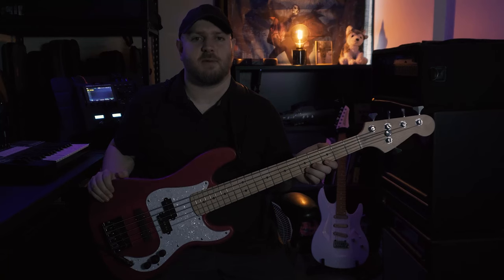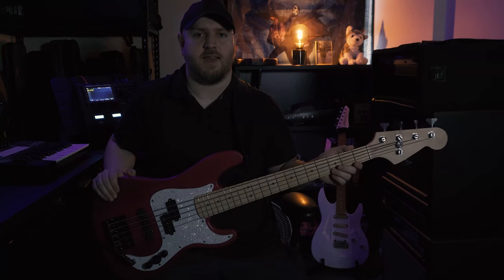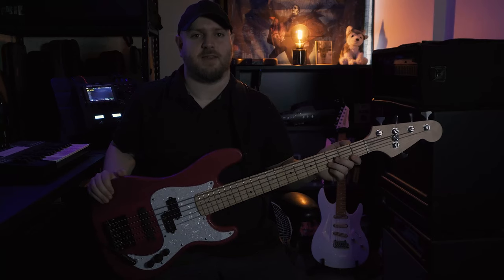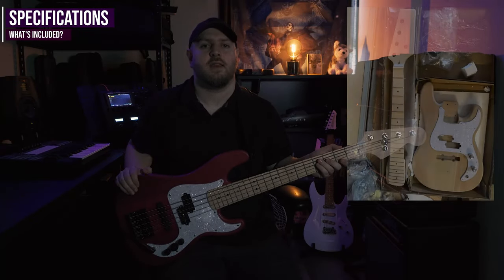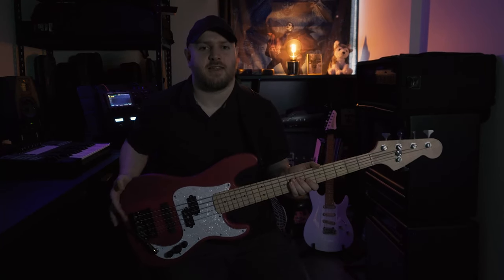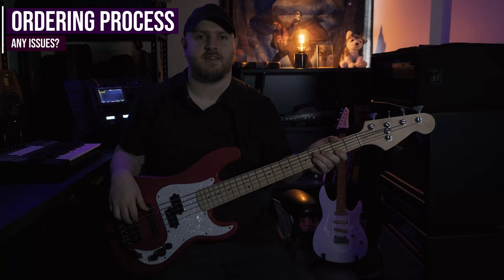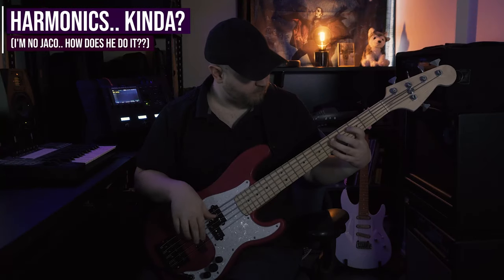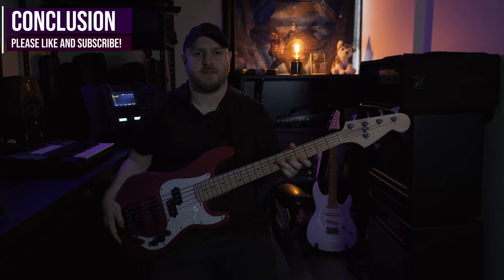SHORT SCALE 5 String? Pit Bull Guitars Custom Bass Kit Review!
Want to build your own Custom bass or guitar with a custom scale length, body woods, pickup routing or more?? Pit Bull Guitars is an awesome affordable option from Australia that can do just that! The ordering process took about 3 months, and after some finish and assembly, this is the bass I ended up with!

This video is not a sponsored video by Pit Bull Guitars - I paid for my two kits at full price. This is my honest review based on my experiences.

I've added the Hipshot Kickass bridge, Hipshot Ultra-lite tuners, Bartolini 57 Classic Dual Coil Jazz bridge pickup + Aguilar CL60's P-bass pickup on my own to replace the cheap hardware that came with the kit, but the kit itself was right under $300 Canadian.

Bass: PitBull Guitars Precision 5 string Custom
Rig: SSL 2+ into DAW (Acoustica Mixcraft)  - Neural DSP Darkglass Plugin
Camera: Sony ZV-E10 (kit lens)